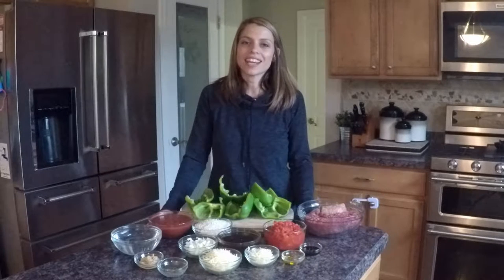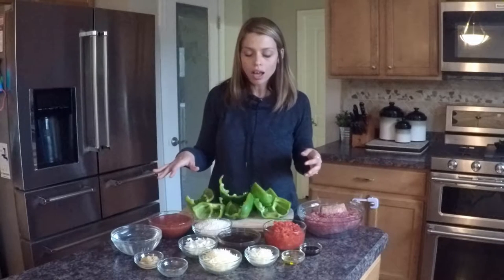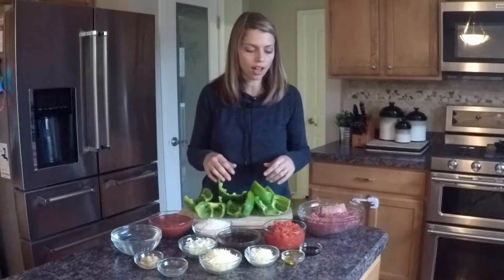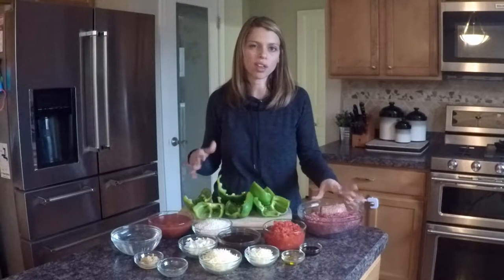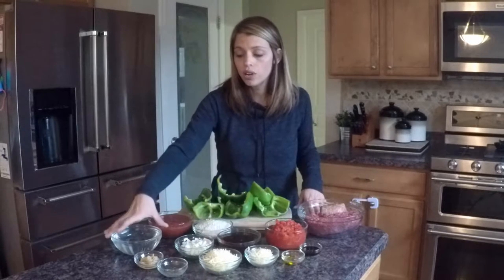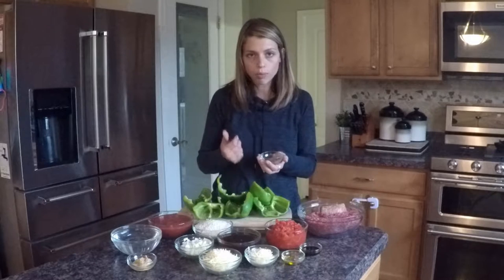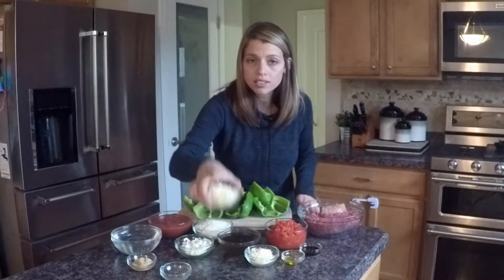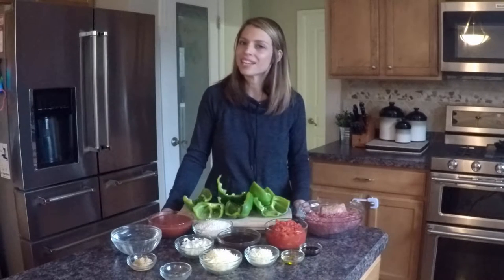Stuffed Green Peppers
There are a TON of great recipes out there and it can be overwhelming.  I highlight some of the best recipes I've found, as well as some of my own, and show you how to prepare and cook them.

1 Cup Uncooked Rice
2 Cups Water
1 Onion, Diced
1 Tablespoon Olive Oil
2 Cups Marinara
1 Cup Beef Broth
1 Tablespoon Balsamic Vinegar
1/4 Teaspoon Red Pepper Flakes
1 Lb Ground Beef
1/4 Lb Chopped Parsley
1/4 Lb Sausage
10 oz Diced Tomatoes
4 Cloves Garlic, Minced
2 Teaspoons Salt
1 Teaspoon Pepper
Pinch of Cayenne Pepper
4 Large Green Peppers, Halved and Seeded
1 Cup Parm

Preheat oven to 375.  Cook rice per instructions on package. Set aside.  In a large pan, heat olive oil and cook onion until it is translucent.  Transfer half of the onion to a large bowl.  Add marinara sauce, beef broth, balsamic vinegar, and red pepper to the pan.  Cook for 1 minute.  Pour this sauce into a 9x13 baking dish.  Set aside.  In the bowl with the reserved onions, add beef, sausage, tomatoes, parsley, garlic, salt, pepper, and cayenne pepper.  Mix well.  Stir in rice and parm.  Spoon the mixture into the green pepper halves.  Place in the 9x13 baking dish over the sauce.  Sprinkle parm on top of the green peppers and cover with foil.  Bake for 45 minutes.  Remove foil and cook for an additional 20-25 minutes.